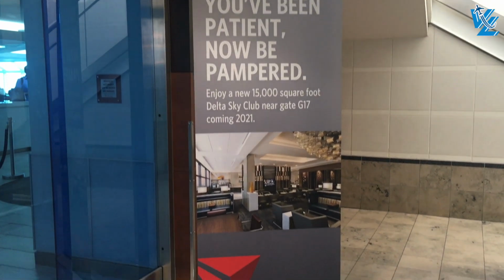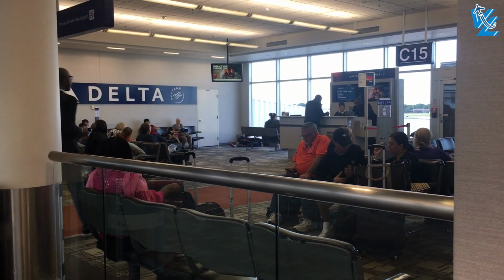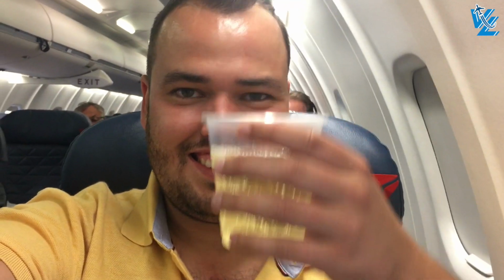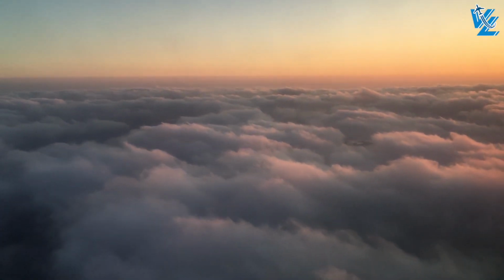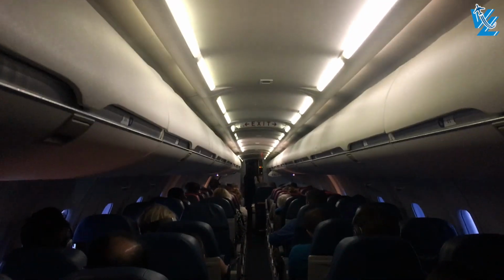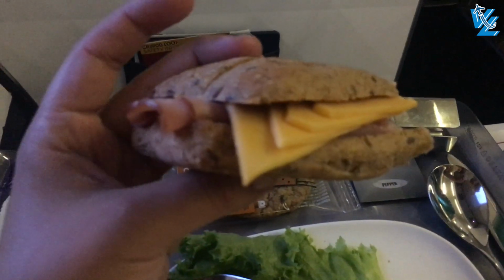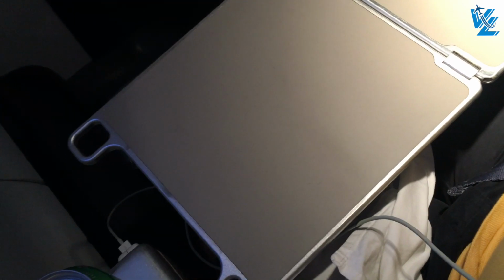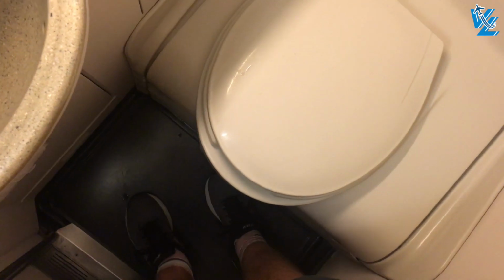Delta Domestic First Class review - SkyWest Bombardier CRJ900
Recently I completed a tour around North America, flying Canadian, Mexican and American airlines, with our last flight of this tour on a Delta SkyWest Bombardier CRJ900 in Delta's domestic first class on a three hours flight from Minneapolis to Edmonton.

I have had flown on the CRJ three times now, starting with the American Airlines CRJ900 from Phoenix to Edmonton where I was seated all the way in the back, then on Delta's CRJ700 where I set in Delta Comfort+ and now finally in the very front in First. It's really interesting to be able to experience an aircraft in all classes and seats.

Route: MSP-YEG
Flight Number: DL4817
Airline: Delta Air Lines operated by SkyWest Airlines
Aircraft: Bombardier CRJ900
Aircraft registration: N806SK
Seat: 1A